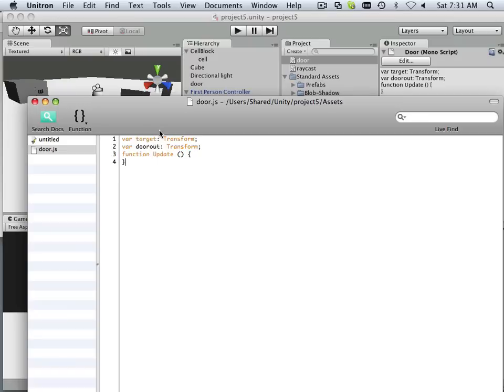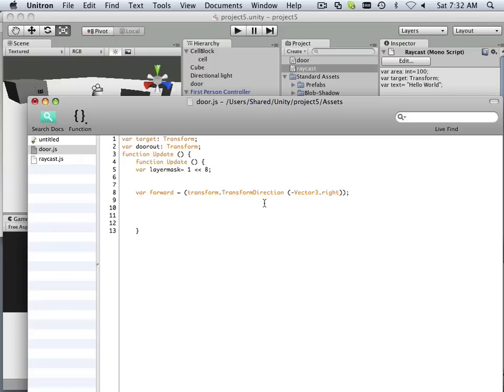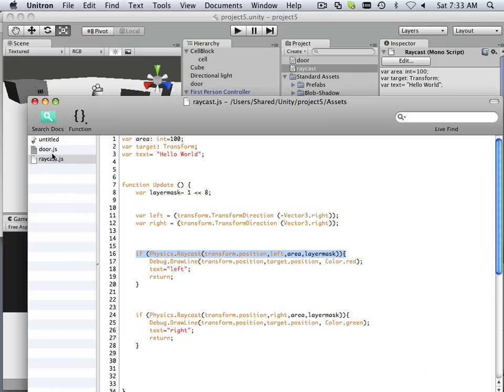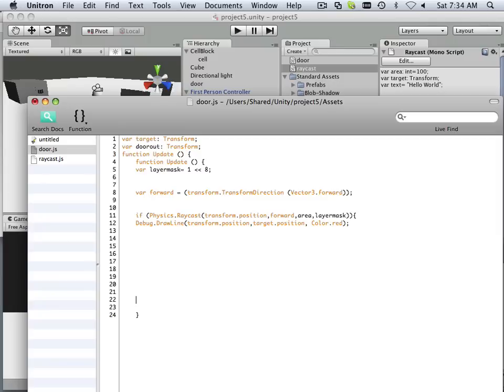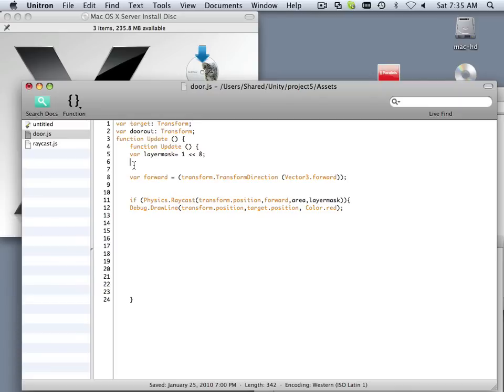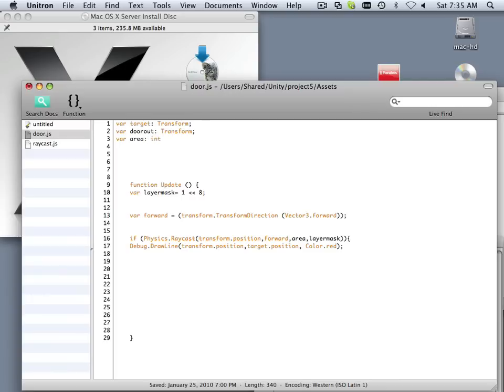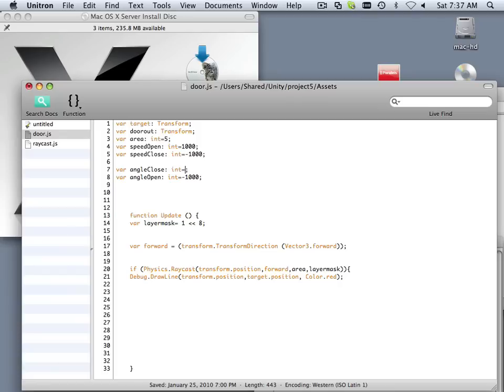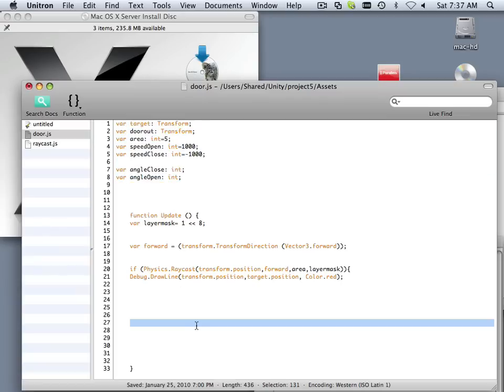0027 Unity_project4 (Door code 1)